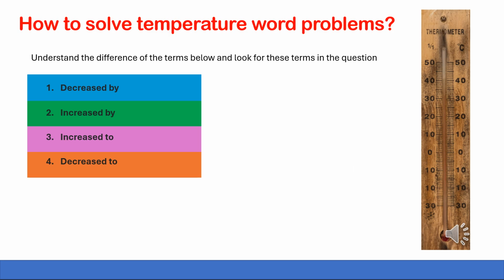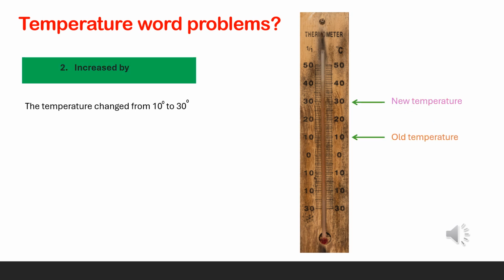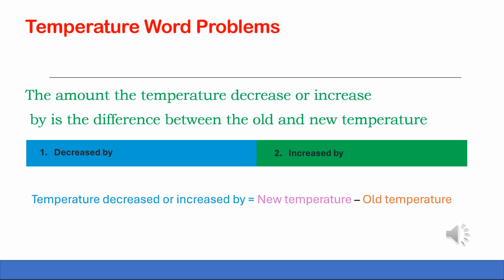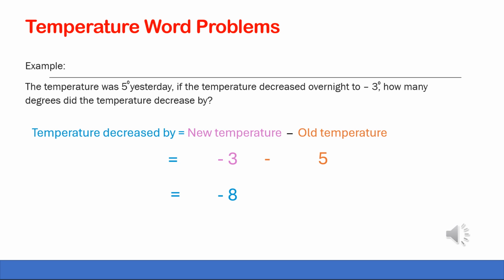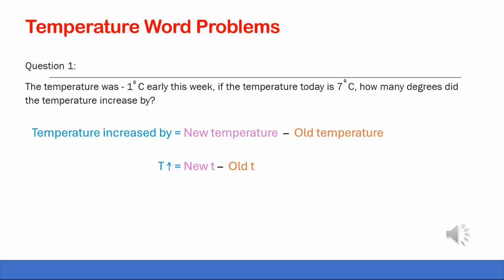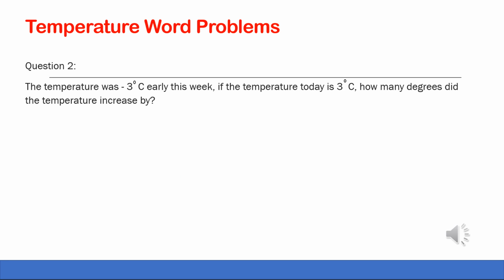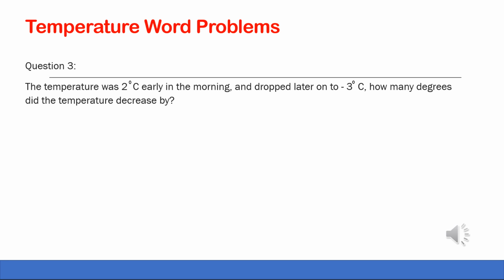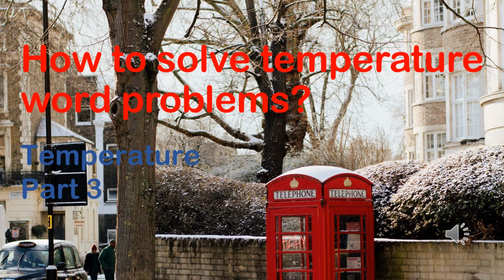Temperature Part 2 V1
How to solve word problems related to temperature